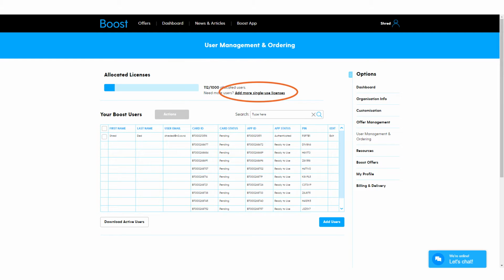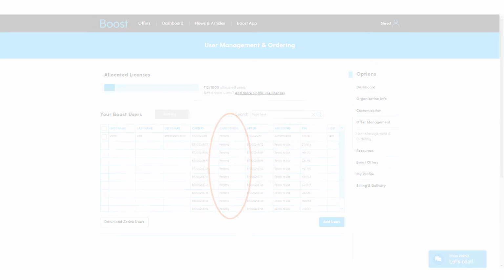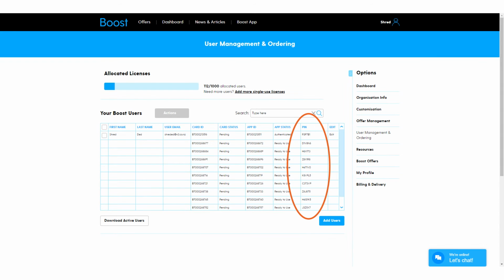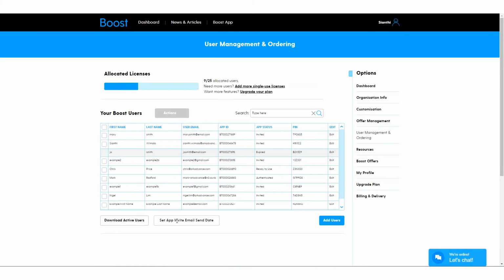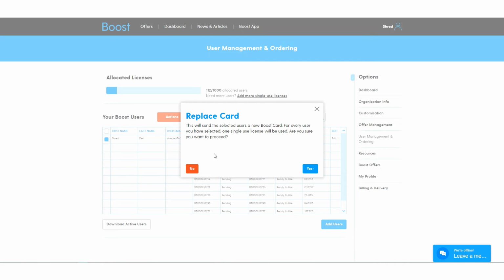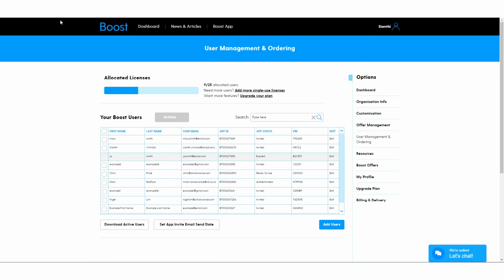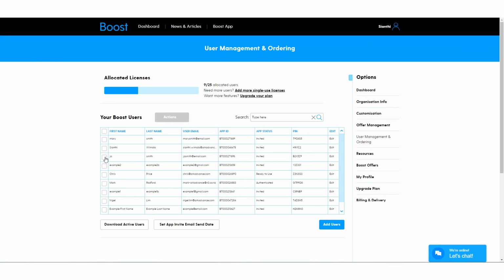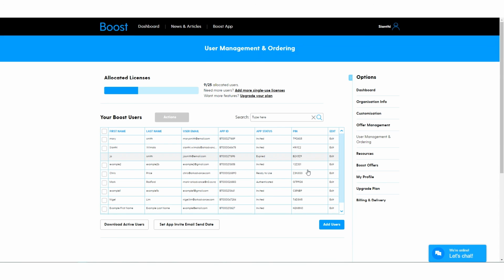Boost User Management and Ordering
A step by step guide to the User Management and Ordering page on myboost.co.nz